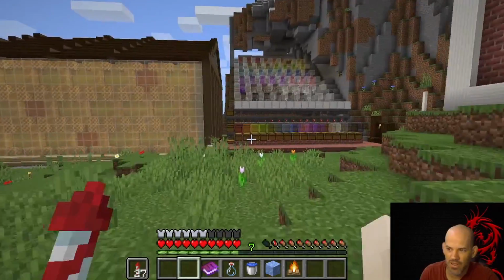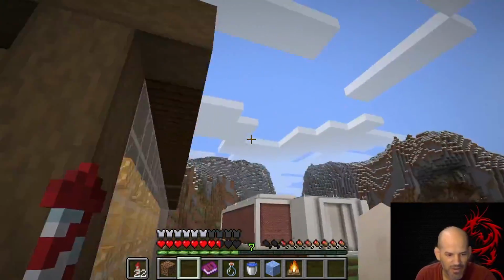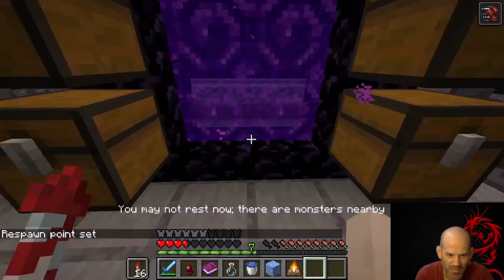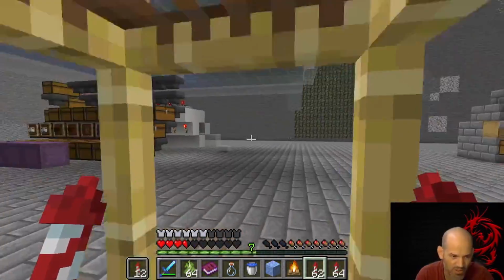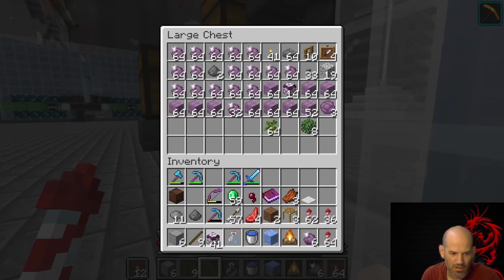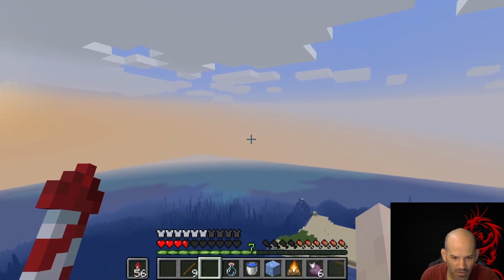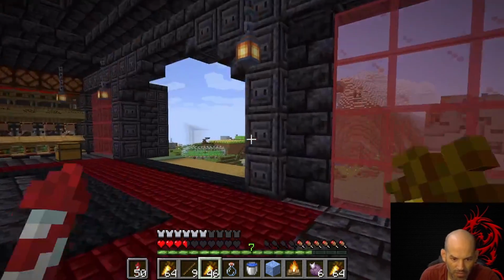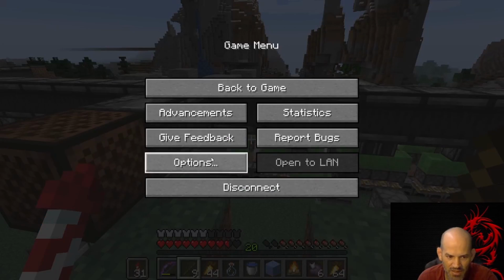Survival world tour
I have been working on this survival world for over a year, and made lots of progress, I still have a bunch of project ideas so there is still plenty to do.